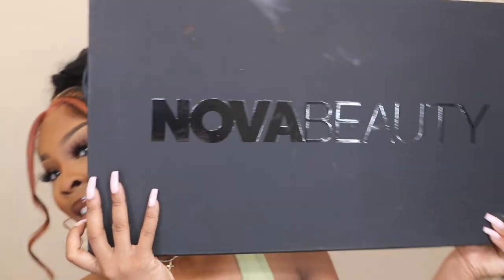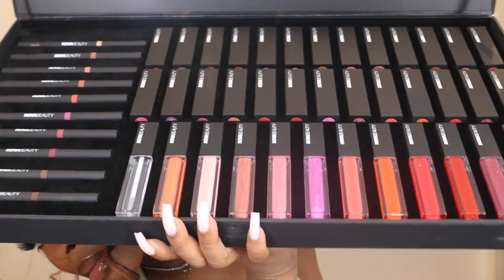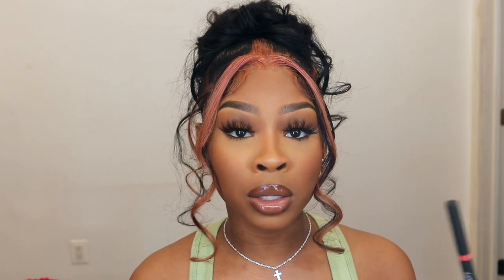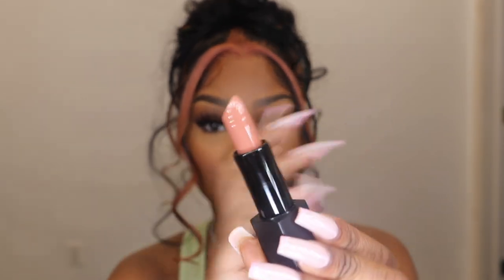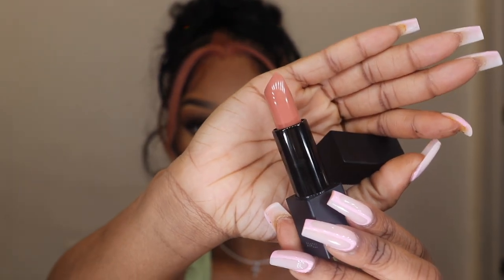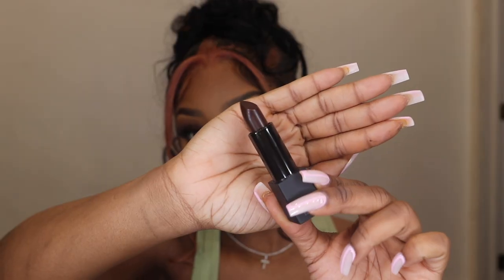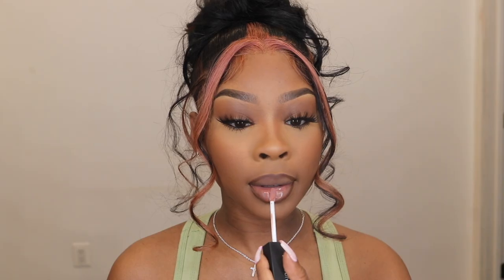Nova Beauty Haul | LIP COMBOS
Nova beauty Product List

2:00 - (The Best Brown Lip Liner!) Brown 2  Lip Liner | Heaven Lipstick
3:25 - Brown 2  Lip Liner | Nappa Lipstick ( satin finish )
3:50 - Brown 1 Lip Liner | Tone Lipstick ( matte finish ) | Periodt Lipgloss
4:50 - Brown 2  Lip Liner | Dime Lipgloss
5:36 -  Brown 2  Lip Liner | IFYKYK Lipgloss
5:55 - Brown 2  Lip Liner | No Cap Lipgloss
6:16 - Brown 2  Lip Liner | Thick Clear Gloss ! Must Have !!